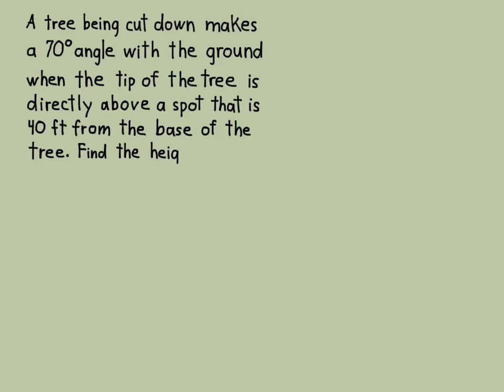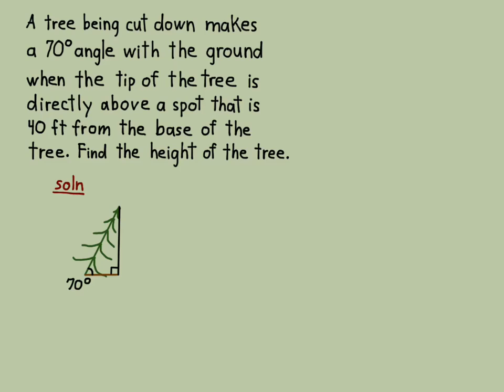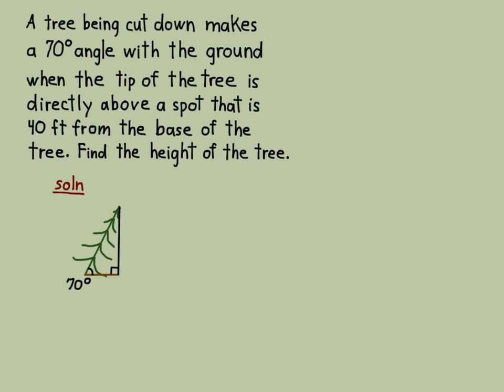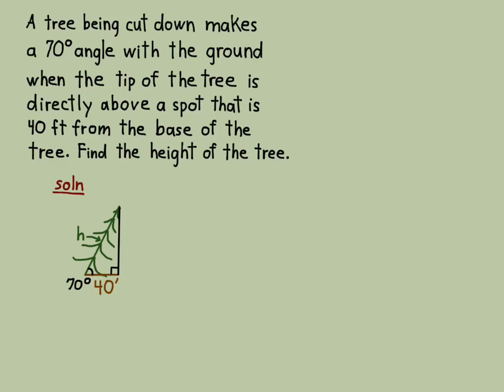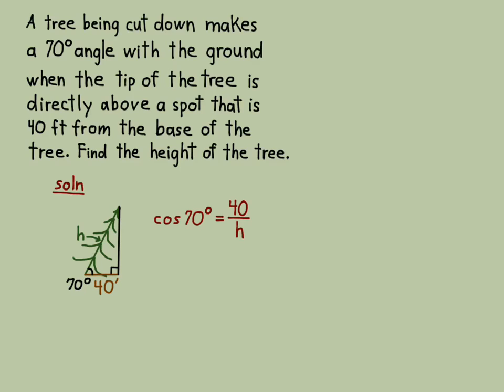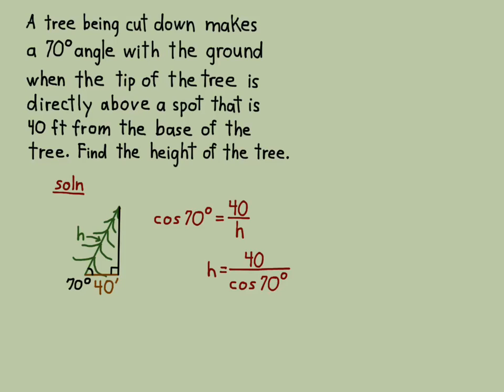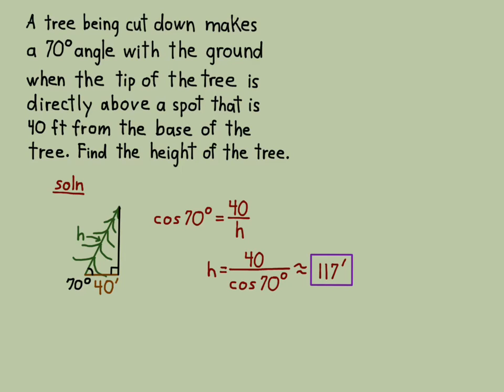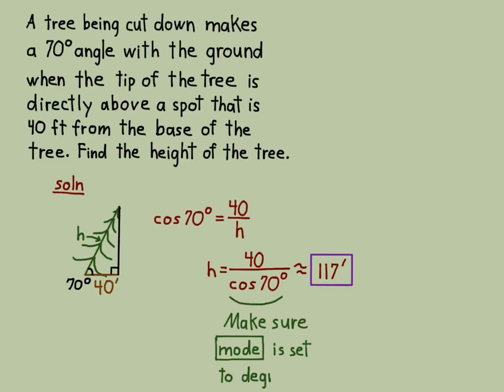7.2.5 Applications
Math 1300 Precalculus. Application of trigonometry.